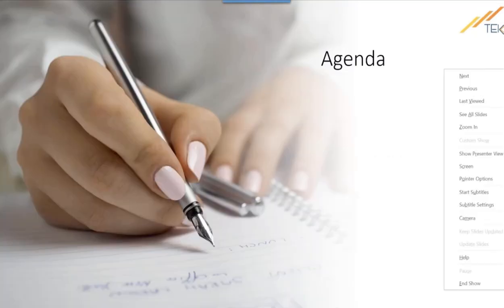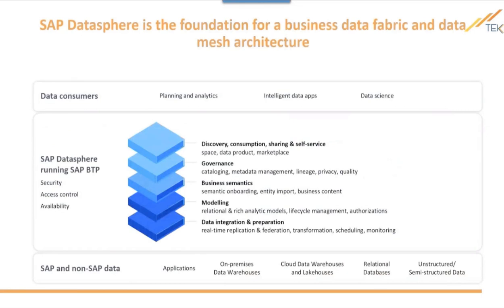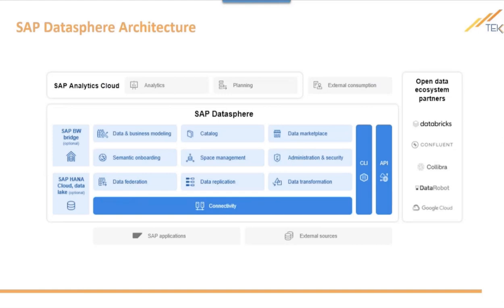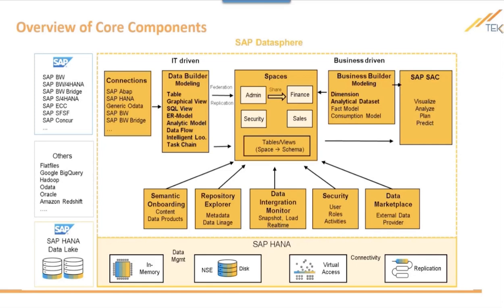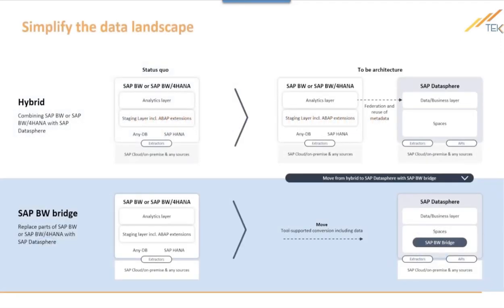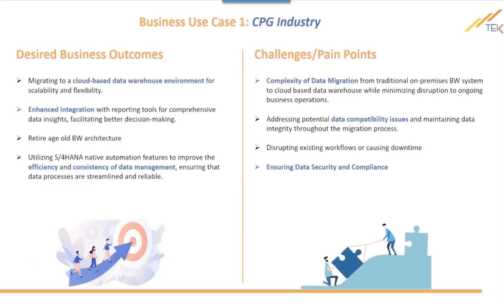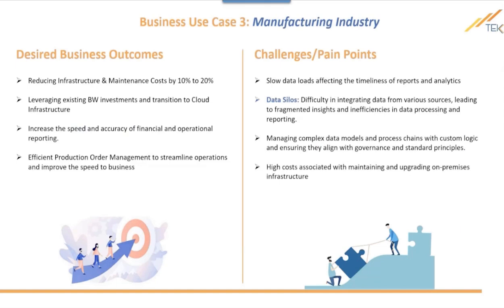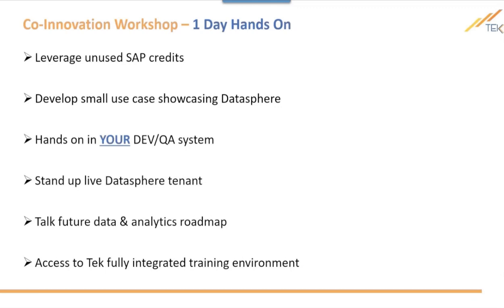Webinar: Explore Your Data Strategy with SAP Datasphere & Tek Analytics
Thinking of migrating to SAP Datasphere?  Join us for an overview of the product, talking through three customer use cases, our learnings and a co-innovation opportunity for your company to experience Datasphere first hand in your environment with your data.